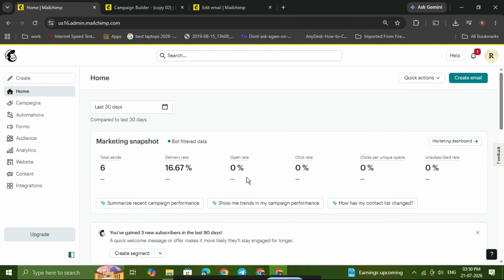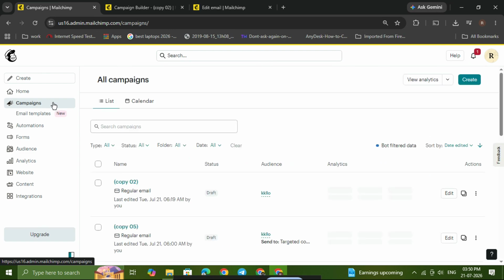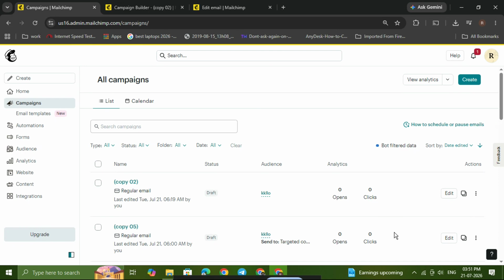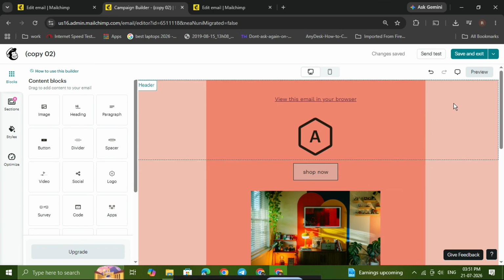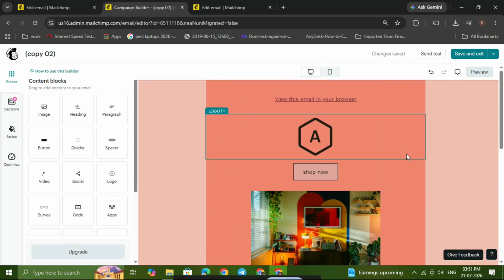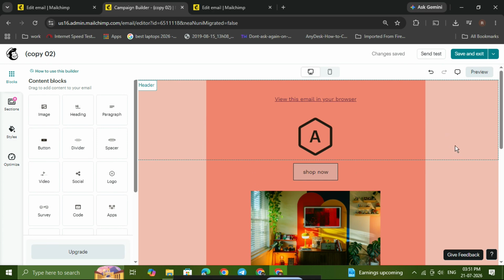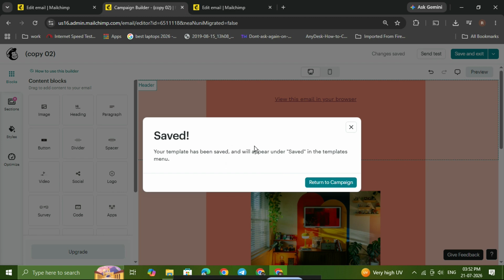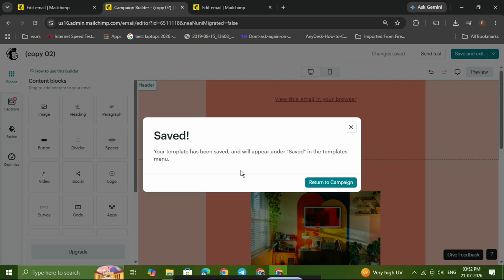How To Create An Email Template On Mailchimp [Step-By-Step Guide]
Learn how to create an email template on Mailchimp from an existing campaign design. This step-by-step tutorial shows you how to edit your email, save it as a reusable template, and keep your campaigns organized.

🕚Timestamps:
0:00 Intro
0:19 Sign In To Mailchimp
0:35 Open The Campaigns Section
0:49 Open The Campaign
1:00 Open The Email Editor
1:13 Review And Update The Design
1:37 Open The Save Options
1:52 Save The Design As A Template
2:08 Name The Template
2:19 Outro

✍️What You'll Learn In This Video:
• How To Sign In To Mailchimp And Open Campaigns
• How To Find The Email Campaign You Want To Reuse
• How To Open The Mailchimp Email Editor
• How To Update Email Content Before Saving
• How To Save A Campaign As A Reusable Template
• How To Name And Organize Email Templates
• How To Create Faster Future Campaigns In Mailchimp

💡Pro Tips:
• Clean up placeholder text before saving your template
• Use consistent names for templates so they are easy to find later
• Save templates from your best-performing email designs
• Make sure images and buttons are updated before reusing the layout
• Keep your branding consistent across all future campaigns